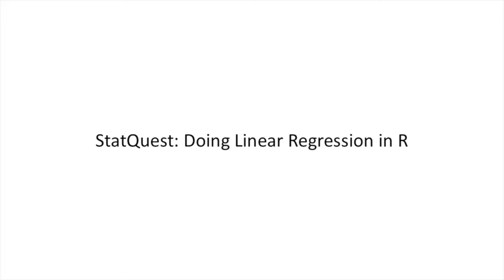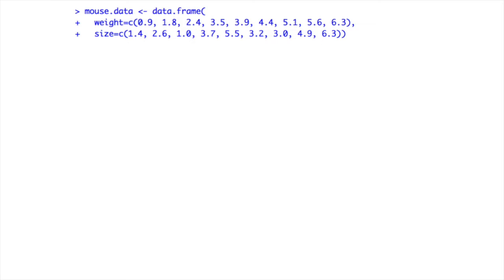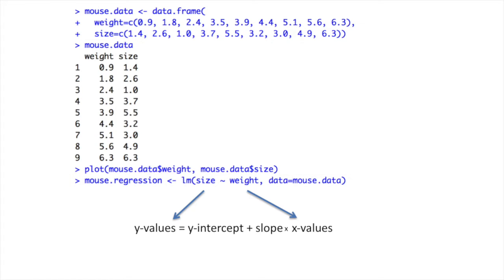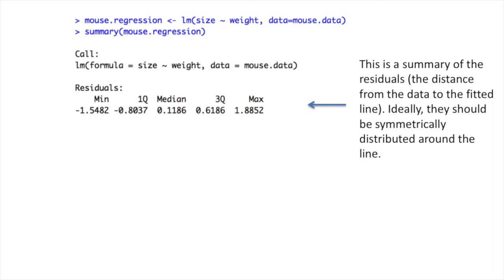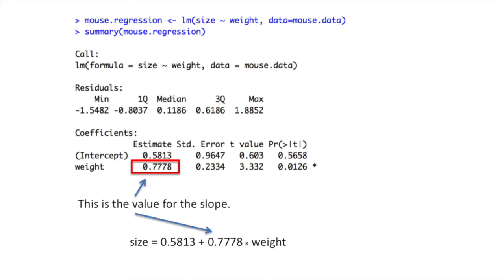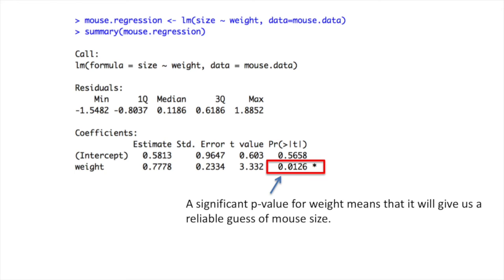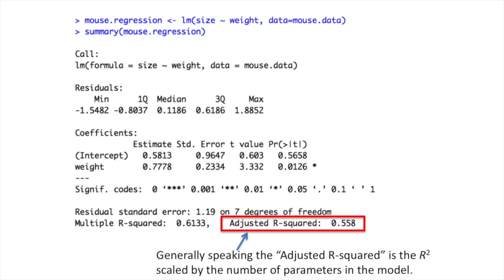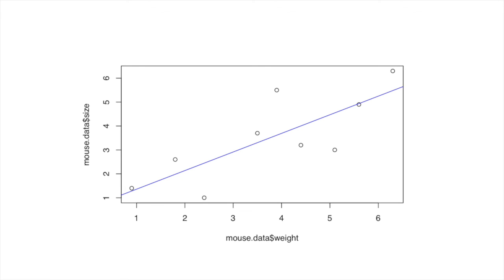Linear Regression in R, Step-by-Step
This video, which walks you through a simple regression in R, is a companion to the StatQuest on Linear Regression
If you want to just copy and paste the R code, you can get it from the StatQuest GitHub

...or...